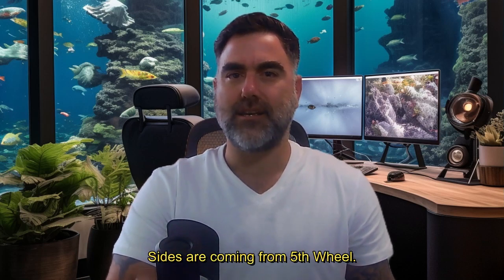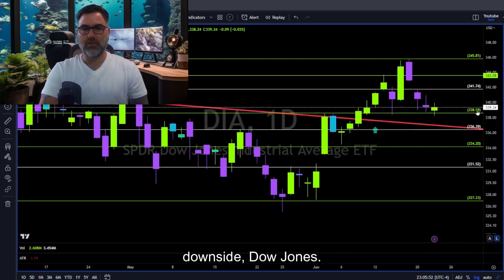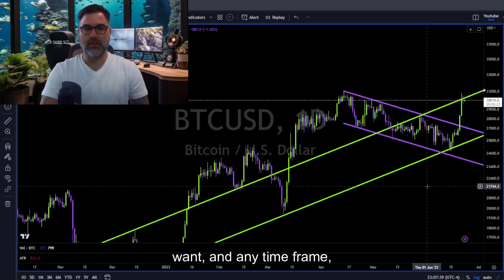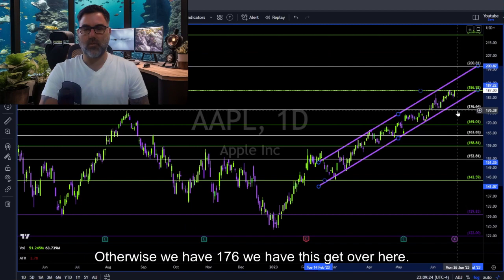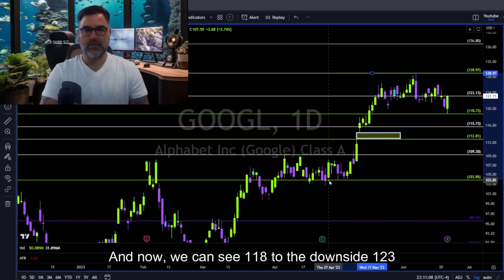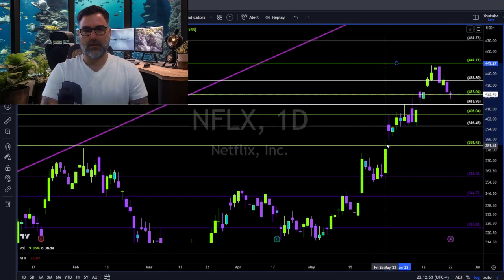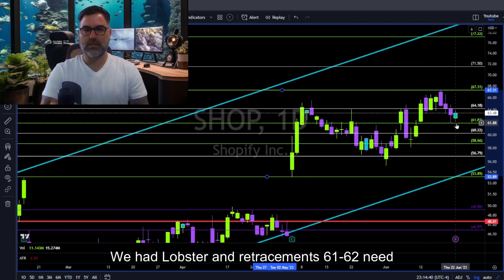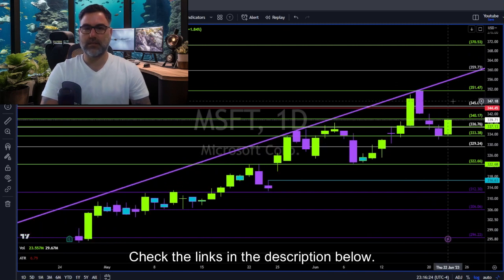Stock Market Daily Review | Technical Analysis | 6/22/2023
▶️Grab your Fibonacci’s Traders 60-minute crash course at 197$